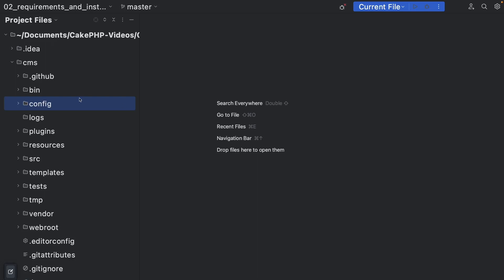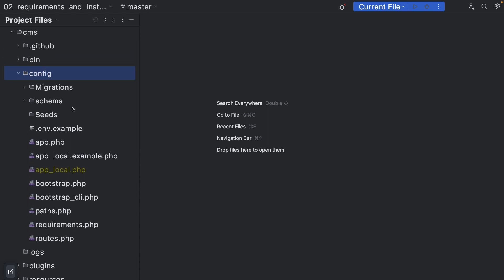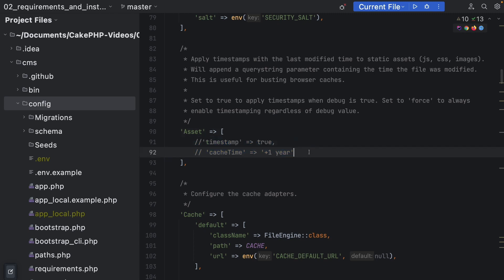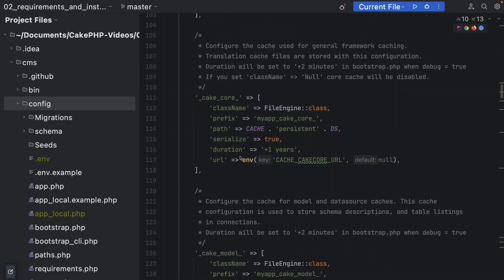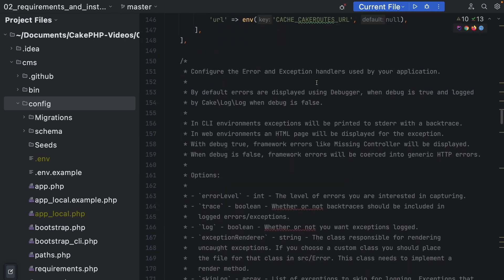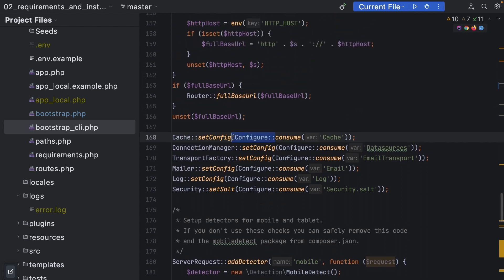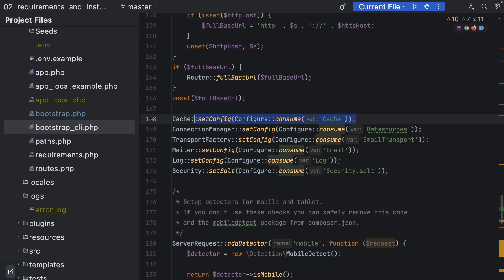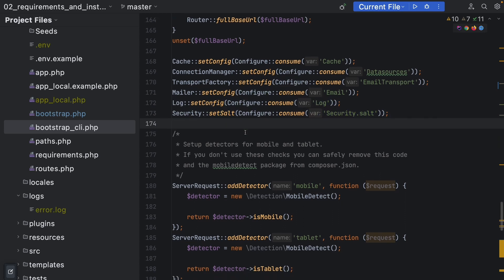CakePHP 4 Tutorial 2023 - The config directory (Part 14)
In this part we are going to learn some of the major configuration possibilities which are present inside the config directory.